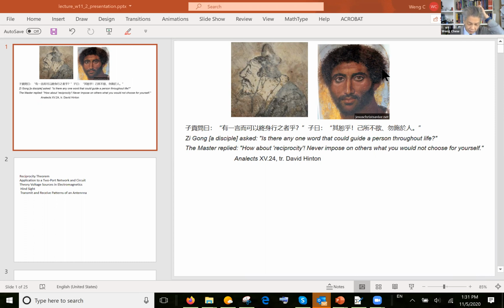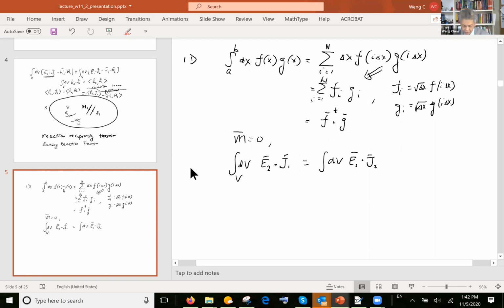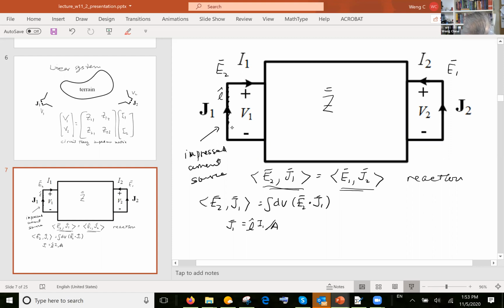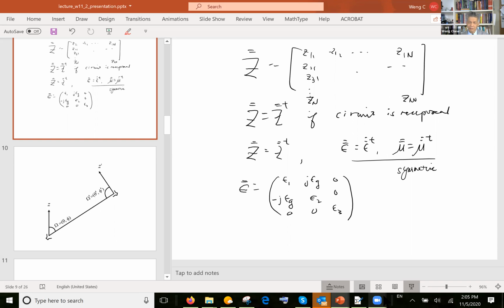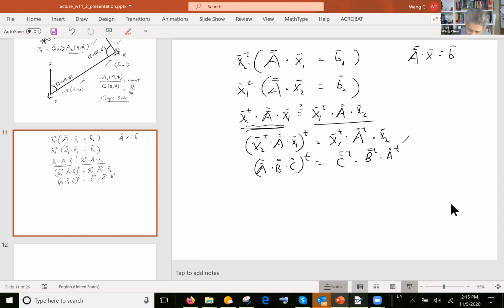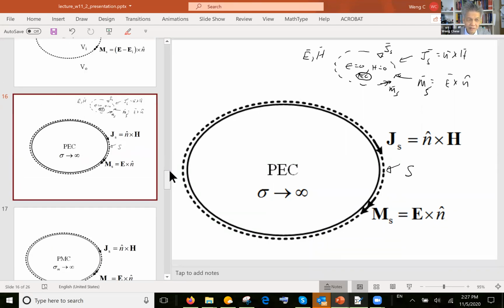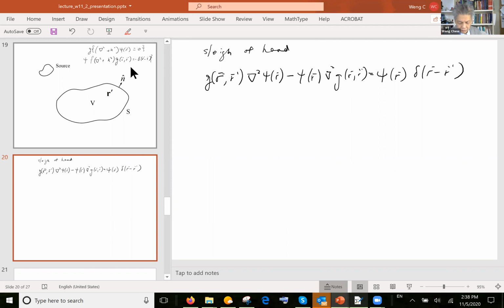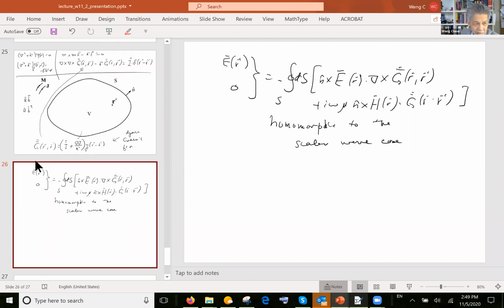Week_11_Thursday_Lect_20201105